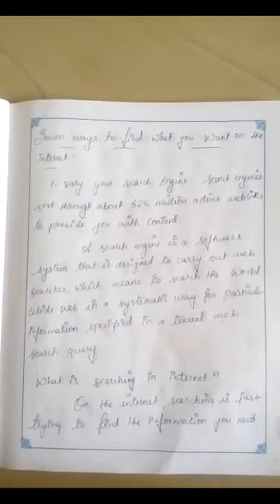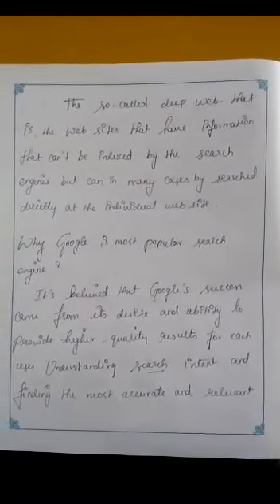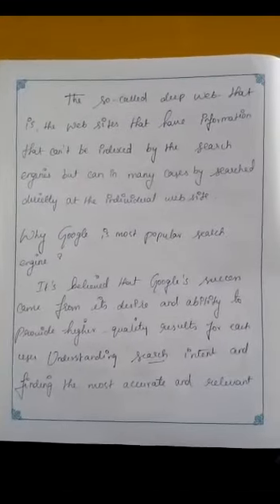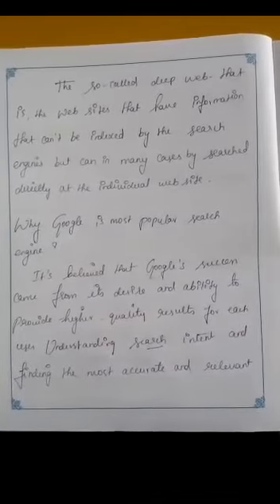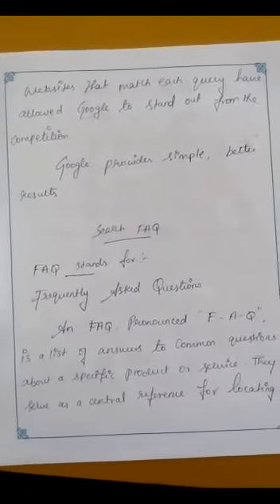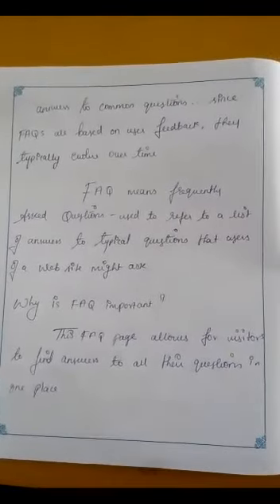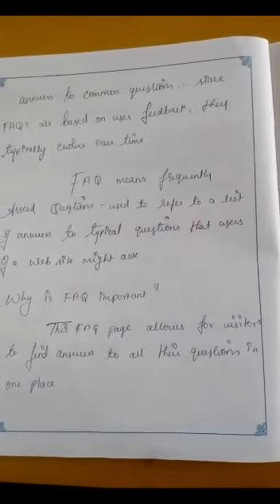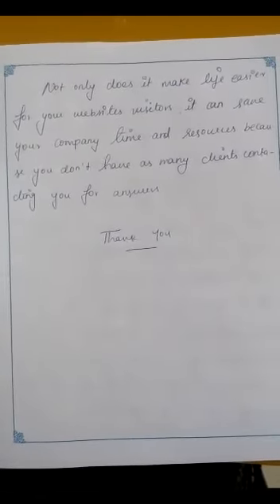1185 Department of English.sem IV. Technology mediated English. Topic-2. Searching the internet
Department of English.sem IV. Technology mediated English. Topic-2. Searching the internet and search FAQ's